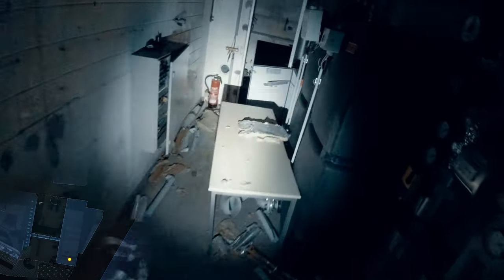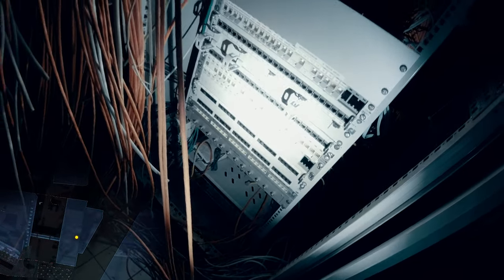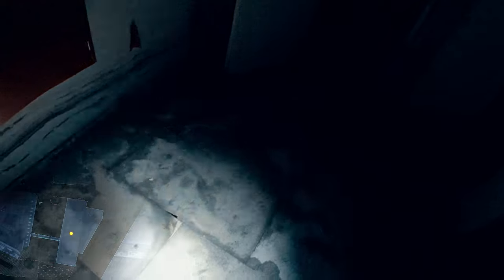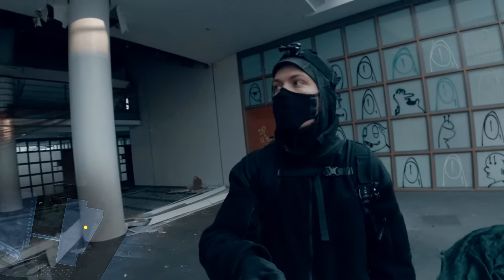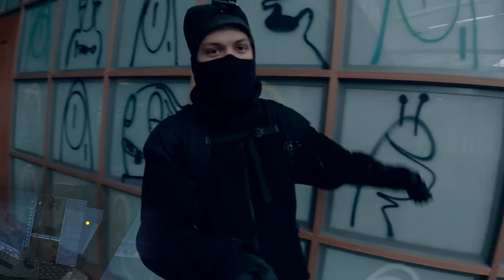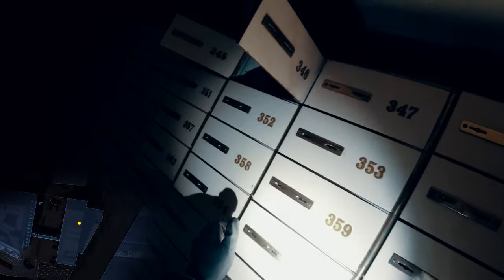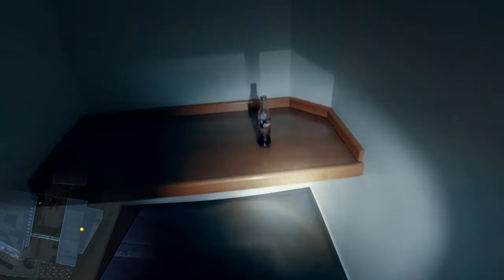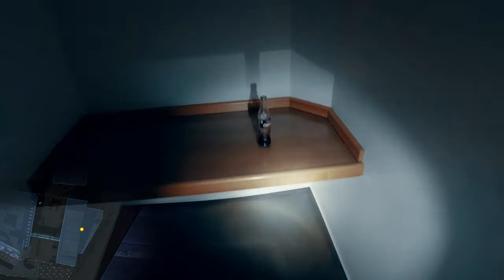Inside the Vaults of an Abandoned Bank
This building complex offered a big surprise: A total of three vaults, and all of them open. One even had the combination written on the door. However, turns out I triggered an alarm at some point and soon the building was bustling with police officers..

At the beginning I wrongly said that the first building I explored was the older one. It was in fact constructed some years after the second building as an extension.